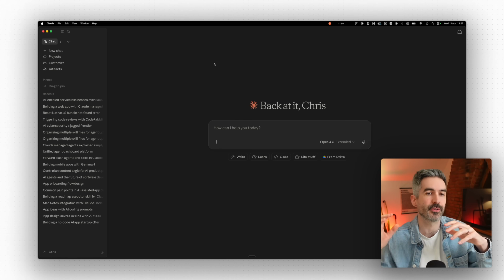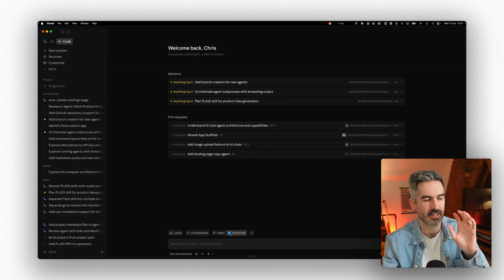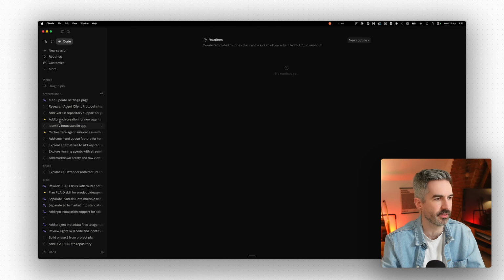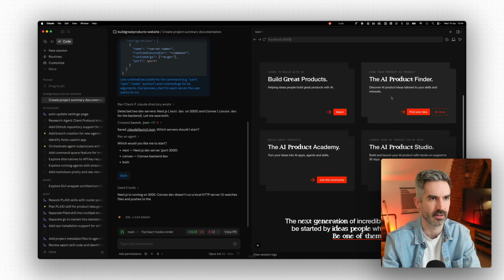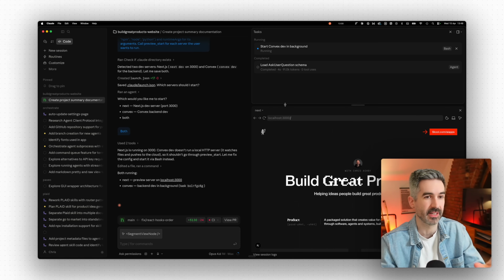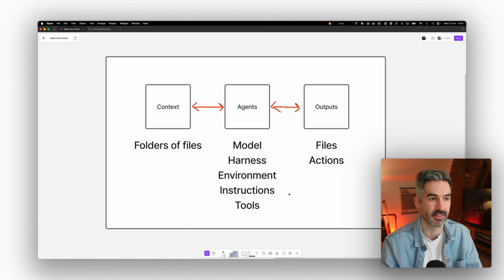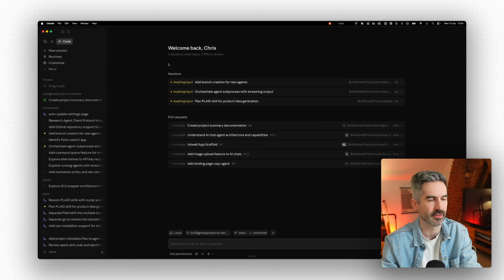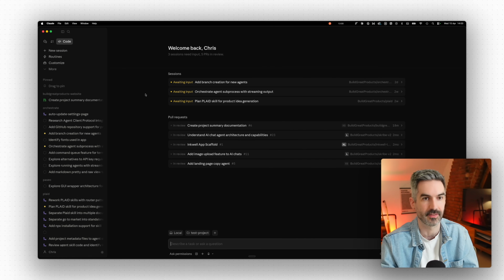The New Claude Code Desktop App Just Dropped, And it Kills Cursor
💡 Get 250+ validated app ideas and the prompts to build FREE @

Anthropic just dropped a HUGE update to Claude Code in their desktop app, and this turns it into a full-on agentic coding tool that you can use to build anything.

In this video, I break down the new Claude Code desktop app, why it matters for agentic work in general and not just code, why everyone is building the same thing and why you should try using it.

Chapters:

00:00 Introduction to the major update for the Claude Code desktop app.
00:53 A first look at the new Claude Code desktop app interface.
02:01 Explaining the new project folder feature.
03:47 How to use the new 'Routines' feature for scheduled tasks.
05:22 Demonstrating the new preview panel and setting up a dev server.
10:11 Explaining the concept of 'Agentic Work' and its future.
13:00 How to start building projects with the new Claude Code app.
15:14 How to browse and add connectors and skills to your projects.
17:53 Final thoughts and call to action for the community.